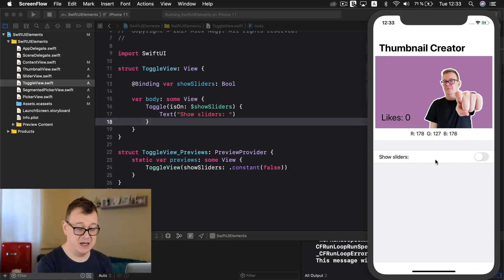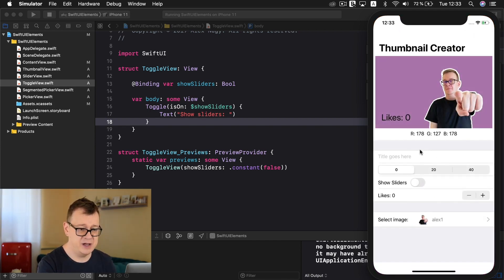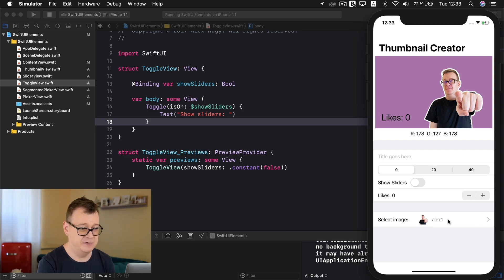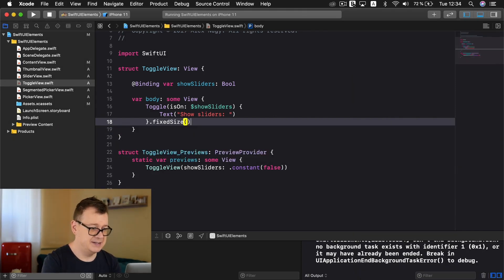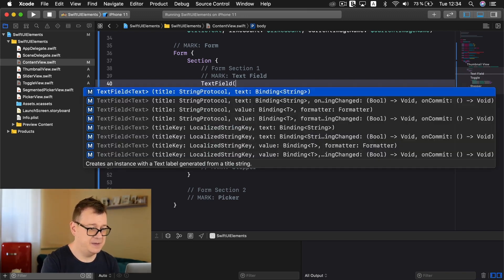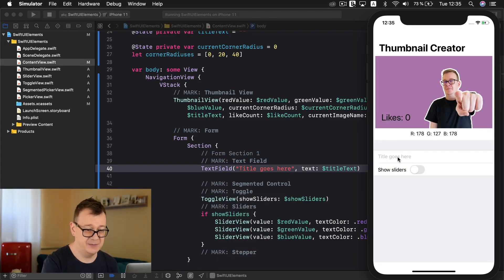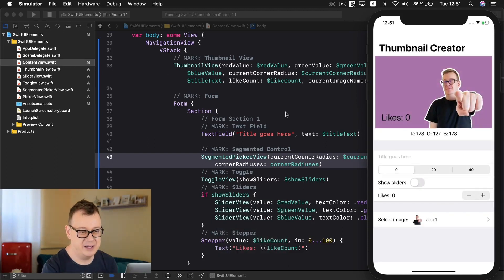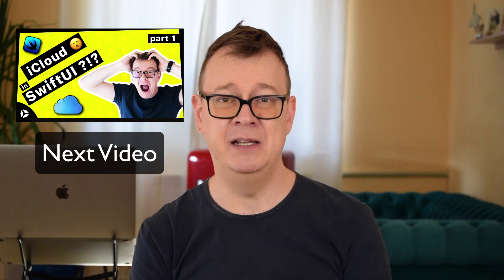How to Use a Stepper In Xcode 11 - SwiftUI Tutorial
How to Use a Stepper In Xcode 11 - SwiftUI Tutorial // In this swift ui stepper example you will learn not just about swiftui stepper but also about swift ui segmented control,  swiftui picker with enum and swiftui text field with label.
Get ready to master swiftui picker without label and swiftui multiline text field in this swiftUI tutorial tips and tricks. We will also discuss swift ui text field modifiers and why swiftui picker not working.
This swift ui basics tutorial will guide you trough swiftui picker action and swiftui text field with formatter. It’s a SwiftUI tutorial for beginners with swift ui basics download. In the meantime you will learn about swiftui segmented control color with a swiftui segmented control example.
You will have a swift ui basics app with a stepper swiftui. Here you will find out how to use swiftui picker on change with the help of swift ui basics update. This swift ui basics video will also cover swiftui picker no label and swiftui textfield width.
So, let’s get started with this SwiftUI tutorial with some SwiftUI Basics!